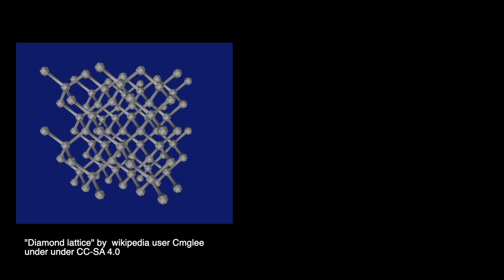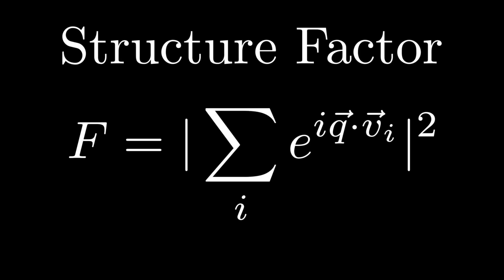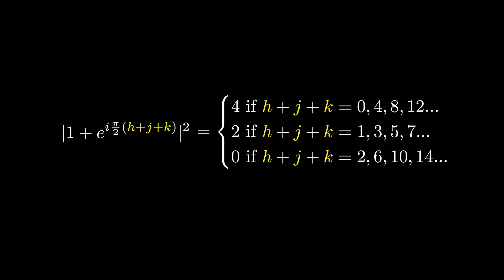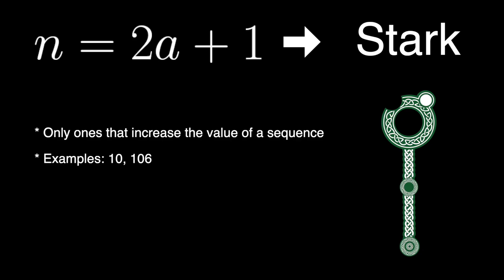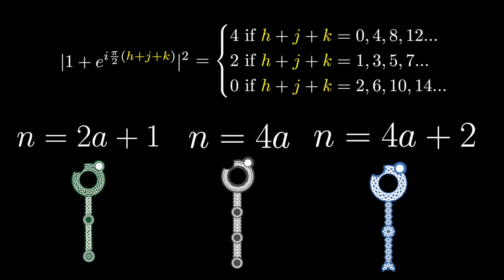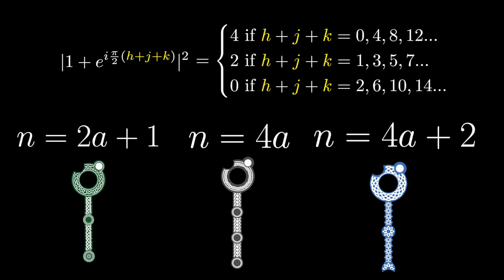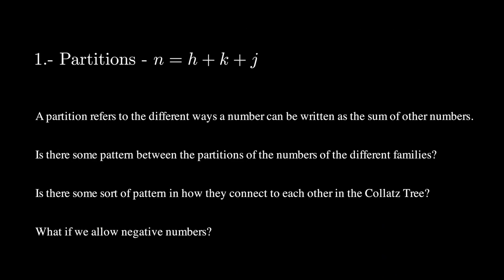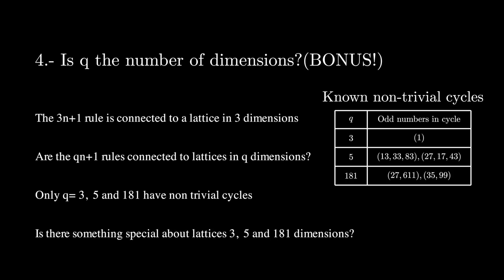The diamond lattice is connected to the Collatz Conjecture and here is why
There structure factor for the diamond lattice divides the integers in the same categories as the Collatz Tree does and I suspect that isn't a coincidence

I suspect that by exploring this connection we could learn a lot more